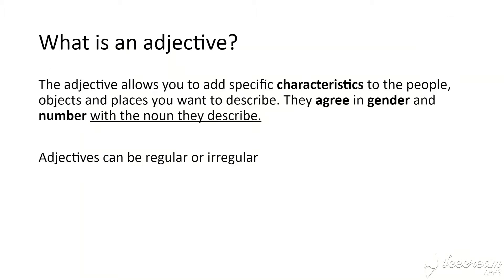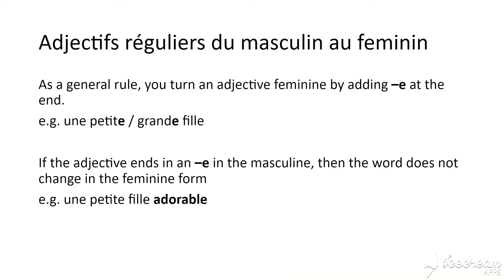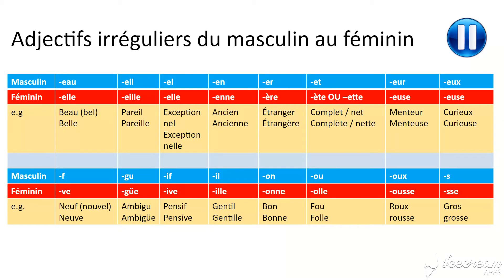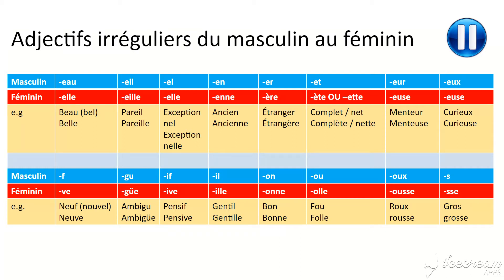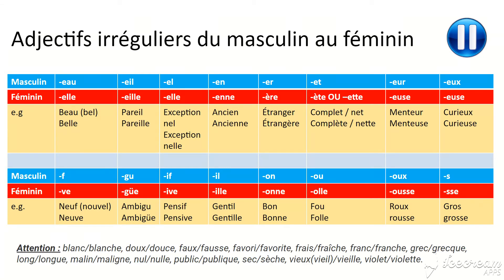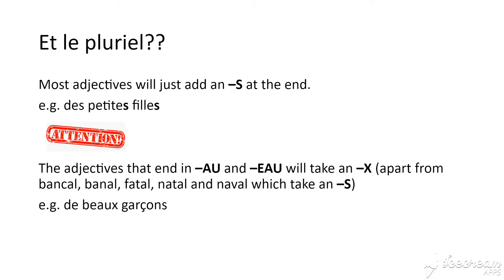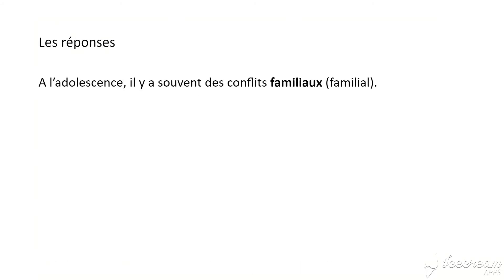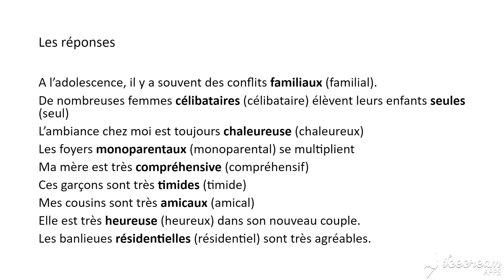accord de l'adjectif en français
This short video will support you in understanding how to make adjectives agree in French.  There is a short self-assessment activity at the end.